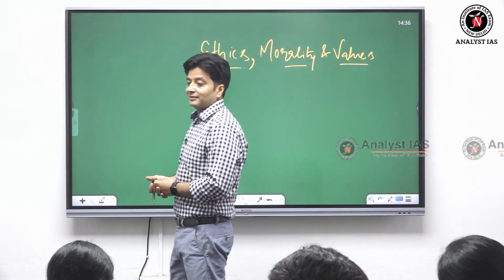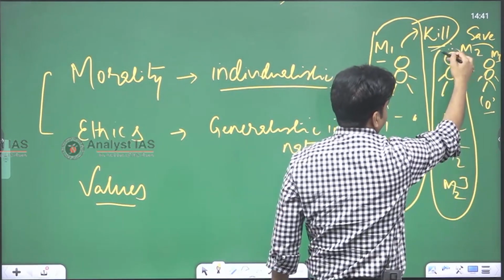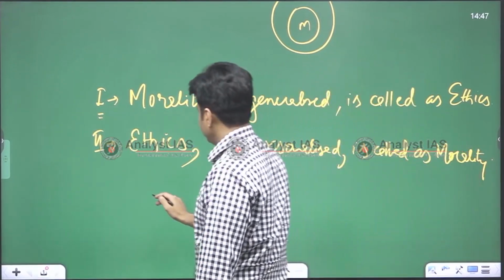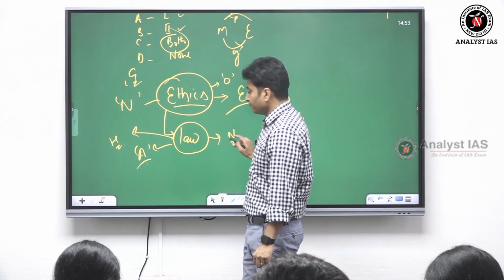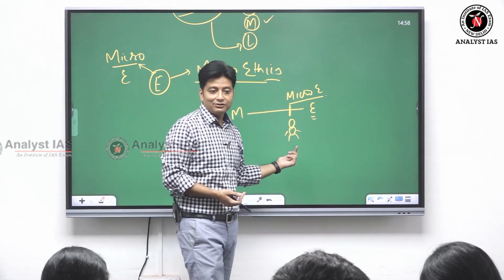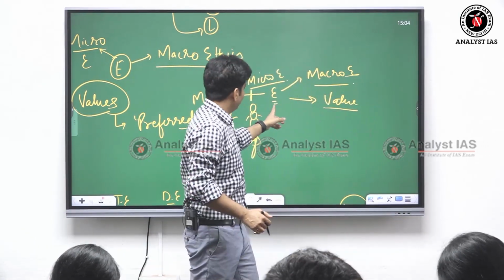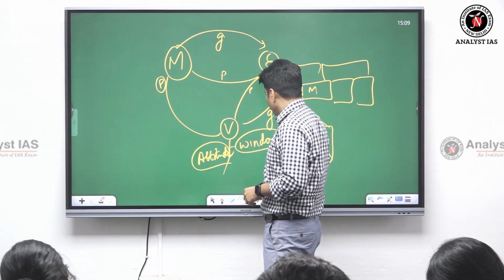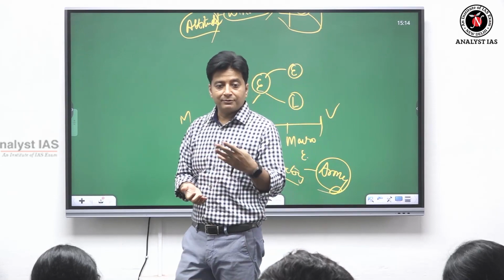Ethics Vs Morality | GS 4 | UPSC IAS | by Nitin Shivhare sir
Hello guys,
This is a demo class video of GS IV ETHICS topic - Morality Vs Ethics.
The Advance batch will be starting on June 10 2023 followed by Basic batch for 2023 exam. We wish to see you in our classes soon.

01, R Block, New Rajinder Nagar, Delhi -60
land mark - DI khan School Campus, R block, Delhi 60